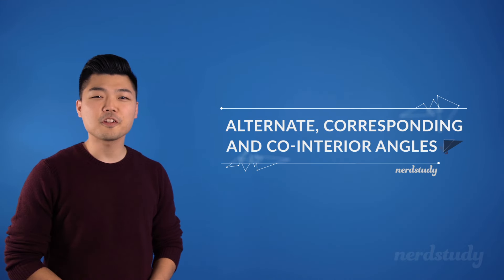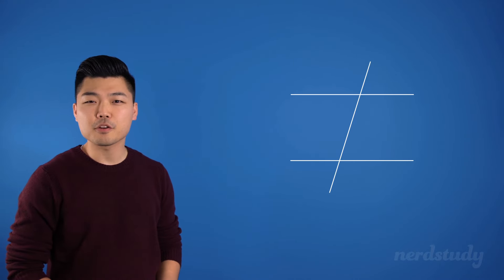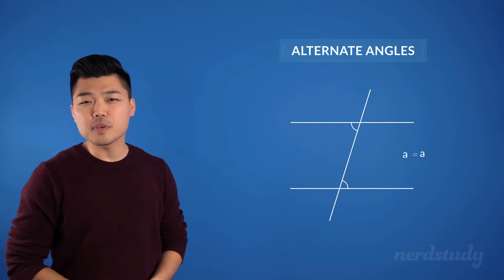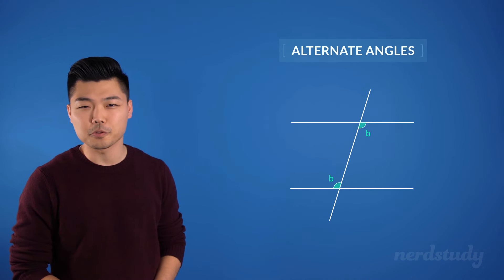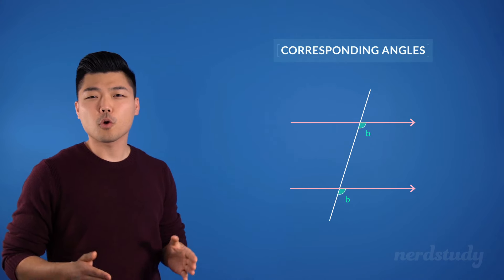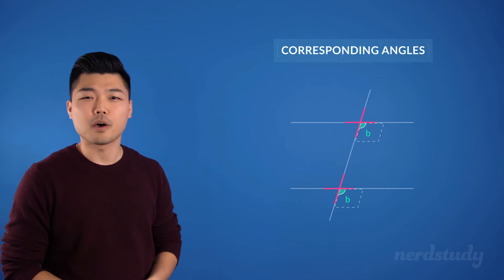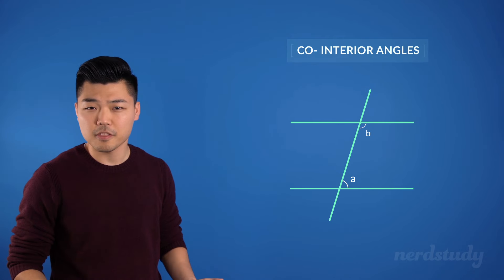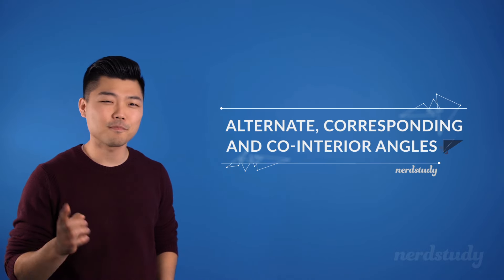Alternate Angles, Corresponding Angles, Co-interior Angles - Nerdstudy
NERDSTUDY.COM for more lessons!

Let's find out about Alternate Angles, Corresponding Angles, Co-interior Angles